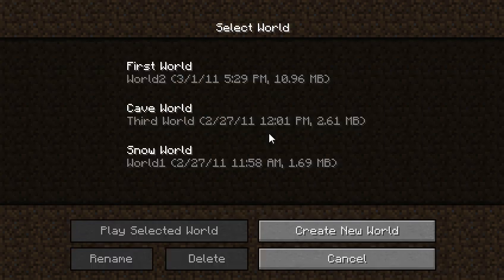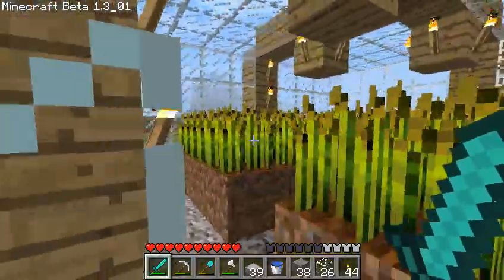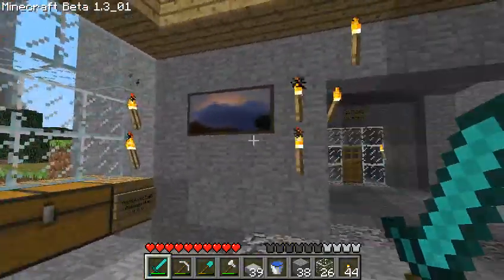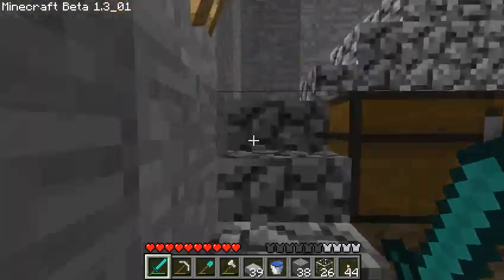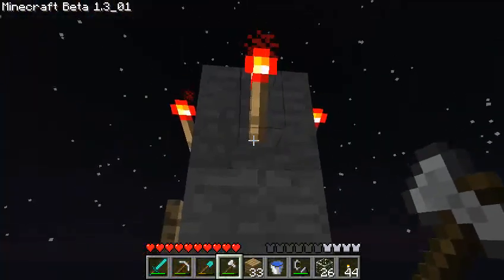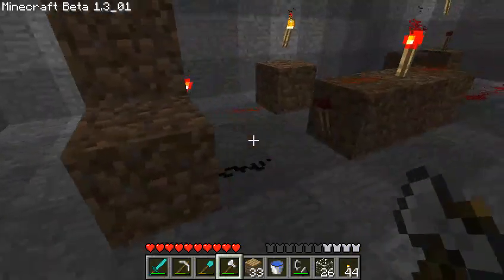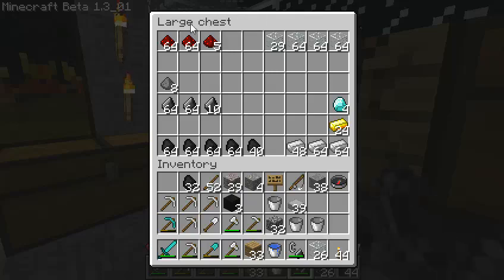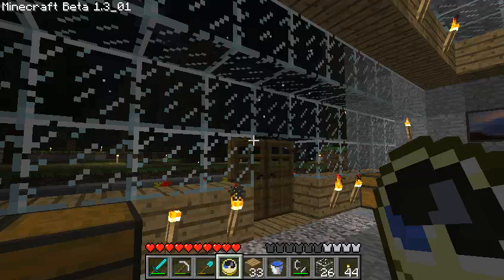Vex's Minecraft Adventures (Part 05)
Overview of my progress and current projects